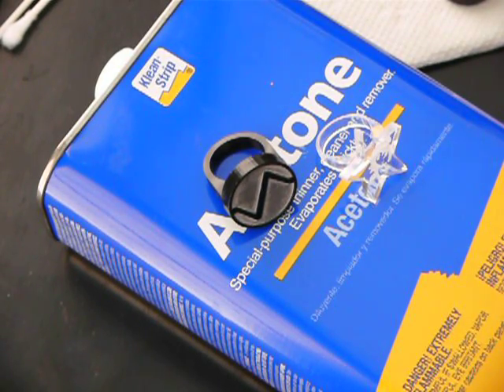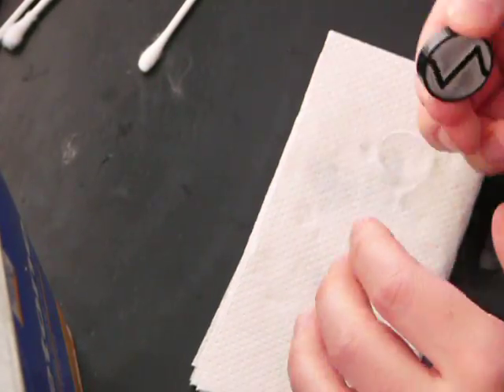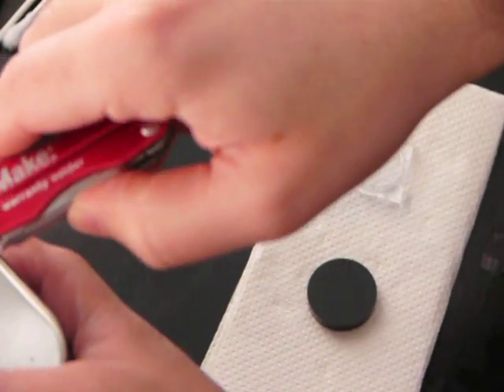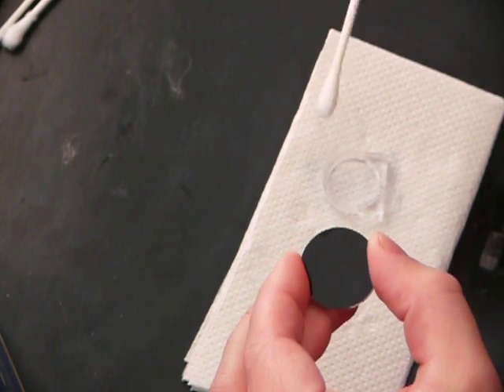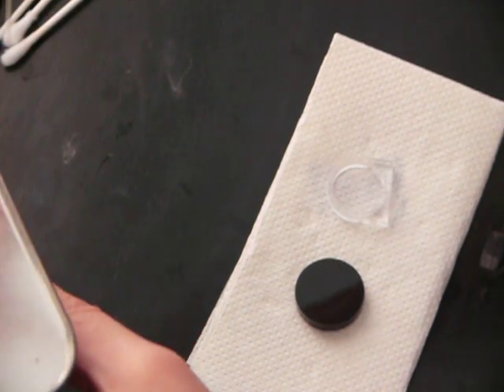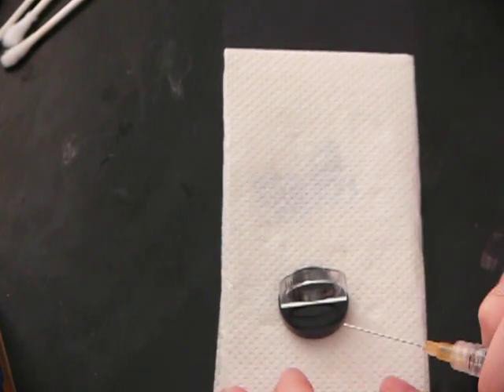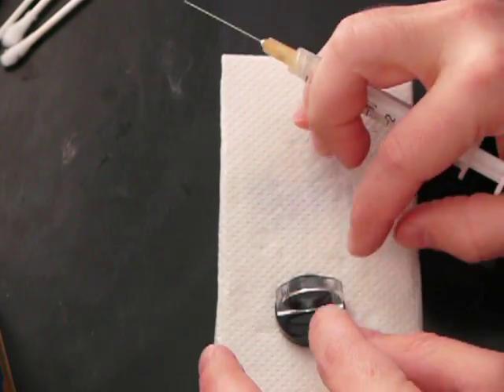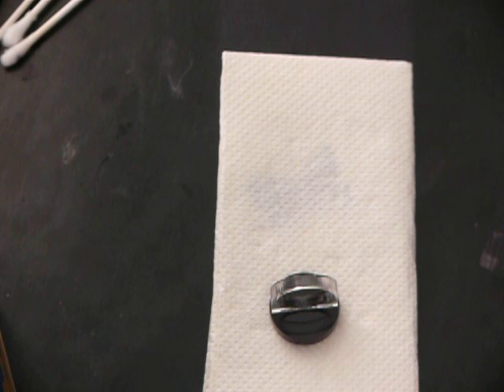Gluing Acrylic With Acetone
Acrylic is a type of plastic that can be strongly bonded using commonly found and cheap acetone (nail polish remover). This video describes how I use acetone to glue small acrylic pieces.